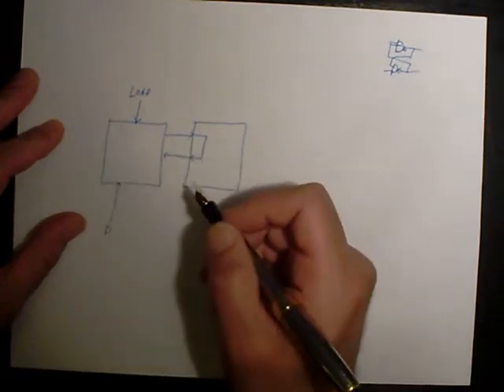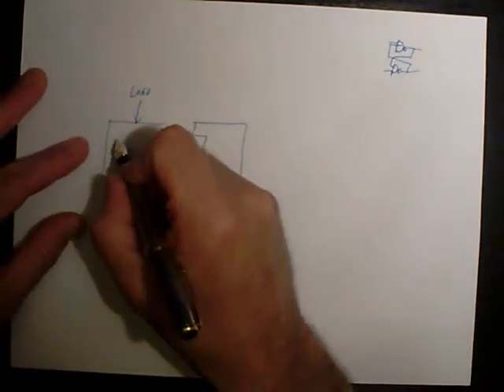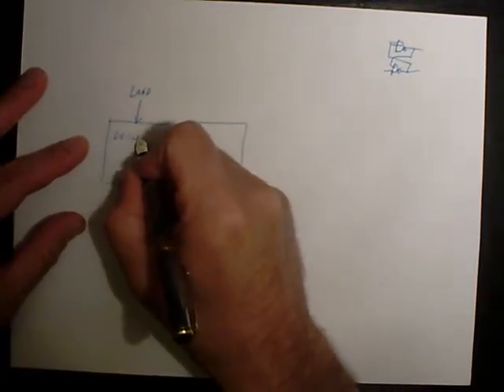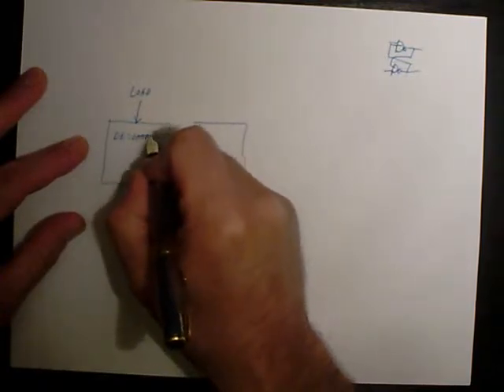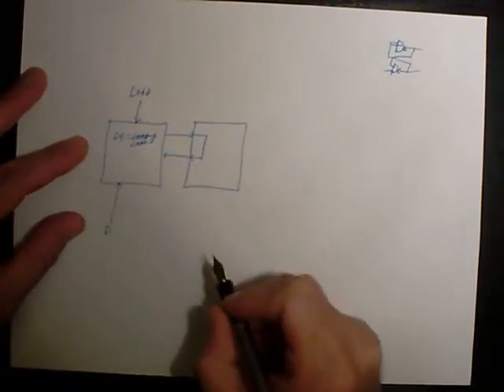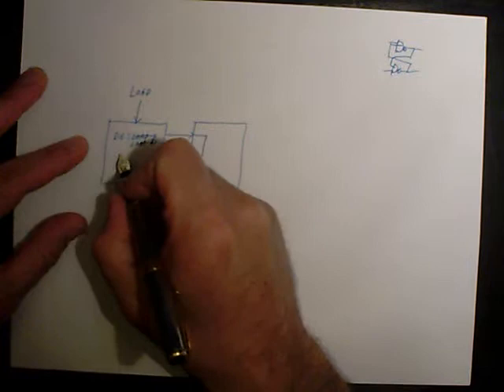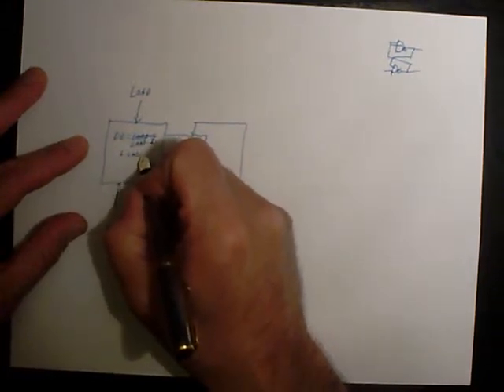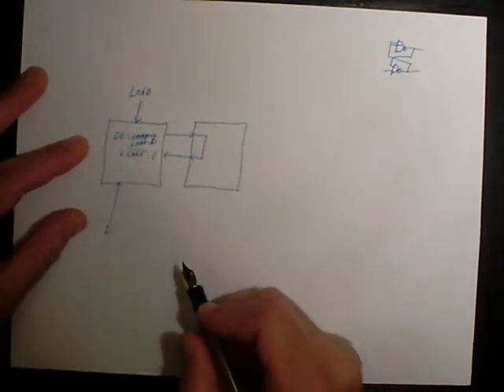D latch lecture